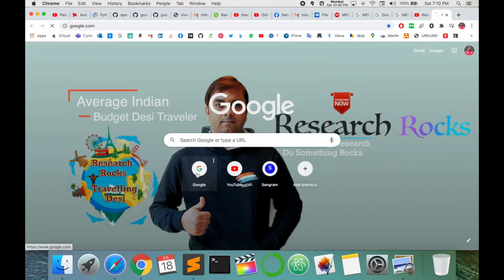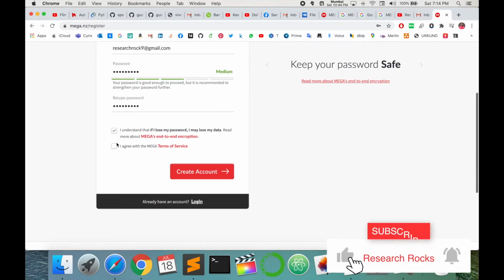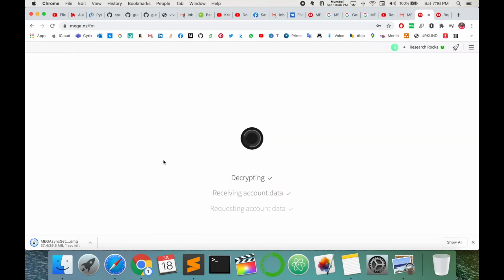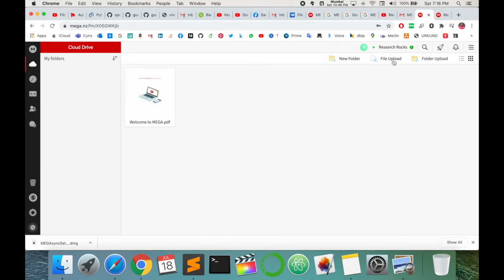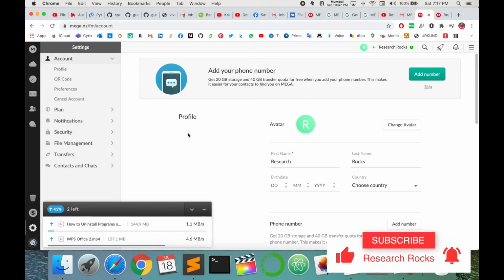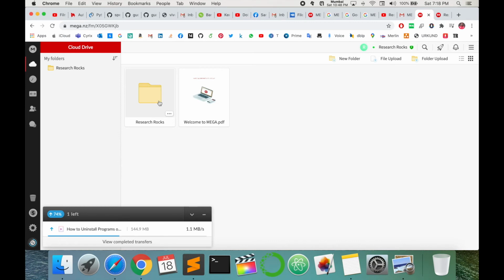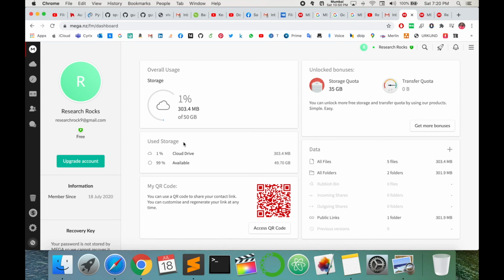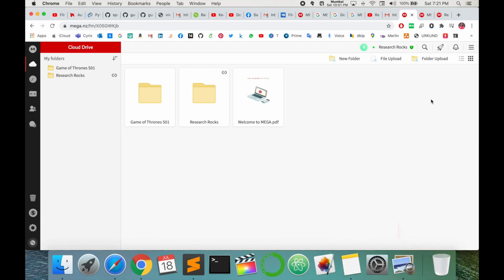How to Get 50GB Free Cloud Storage by Creating a MEGA Account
Mega is a cloud storage and file hosting service operated by the Auckland based company Mega Limited. The service is mainly provided via web-based apps. Mega Smartphone Applications for Windows Phone, Android, and iOS are also available. Mega is known for its broad Free Account storage allowance of 50 GB.